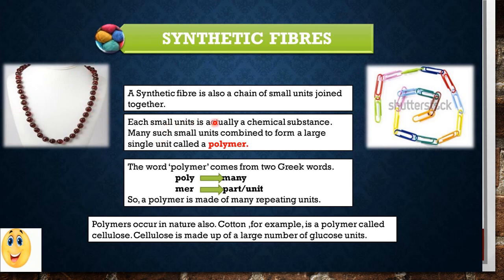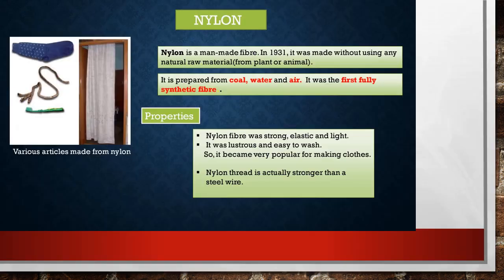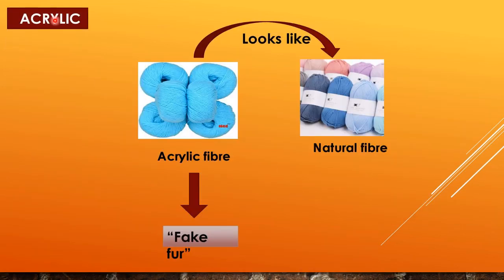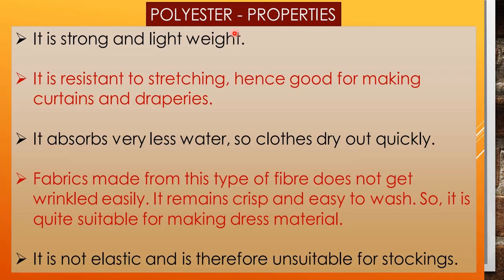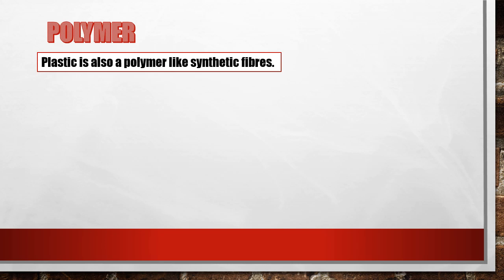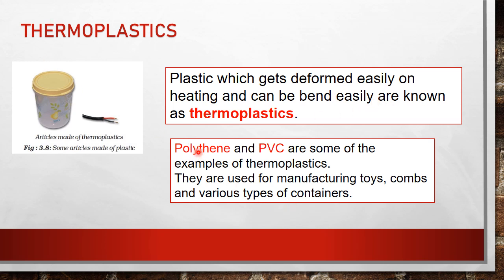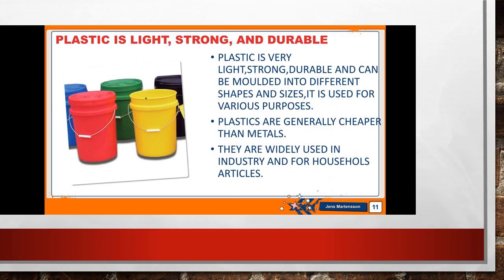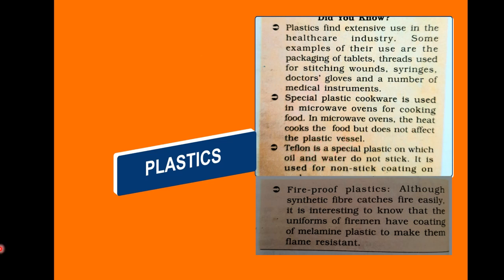CLASS VIII P S PART 01( 09/07/2020)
Synthetic fibres and plastics - revision